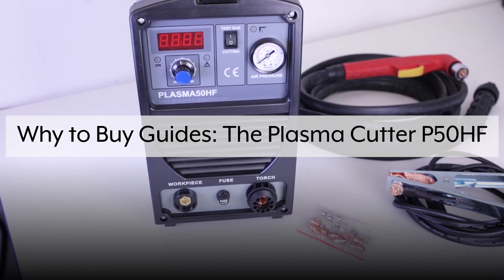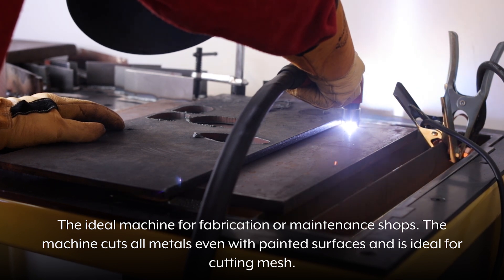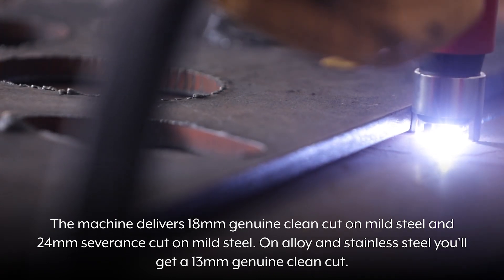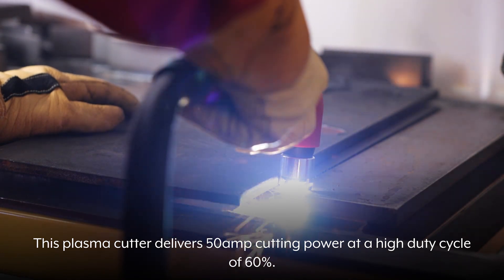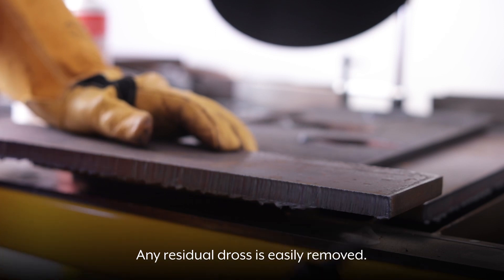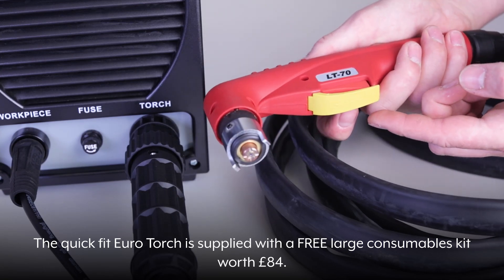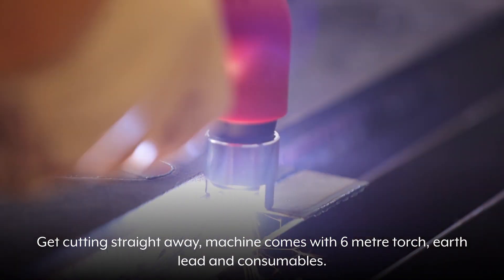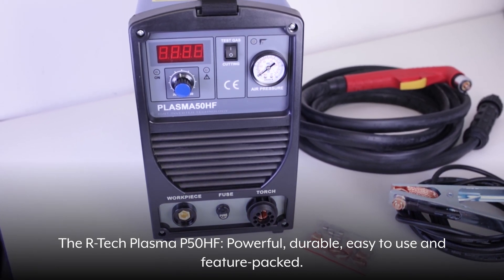R-Tech P50HF Plasma Cutter - Why to buy guide - Features & Benefits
The features and benefits of the R-Tech Plasma Cutter P50HF , Plasma cutting is a quick & easy way for cutting metal.

Why to Buy Guides: The R-Tech Plasma Cutter P50HF

The ideal machine for fabrication or maintenance shops. The machine cuts all metals even with painted surfaces and is ideal for cutting mesh.

The machine delivers 18mm genuine clean cut on mild steel and 24mm severance cut on mild steel. On alloy and stainless steel you'll get a 13mm genuine clean cut.

Any residual dross is easily removed.

This plasma cutter delivers 50amp cutting power at a high duty cycle of 60%.

Easy to use with amperage LED display and air pressure gauge on front panel.

The quick fit Euro Torch is supplied with a FREE large consumables kit worth £84.

Get cutting straight away, machine comes with 6 metre torch, earth lead and consumables.

The R-Tech Plasma P50HF: Powerful, durable, easy to use and feature-packed.

For Further information and all latest news, visit us here;